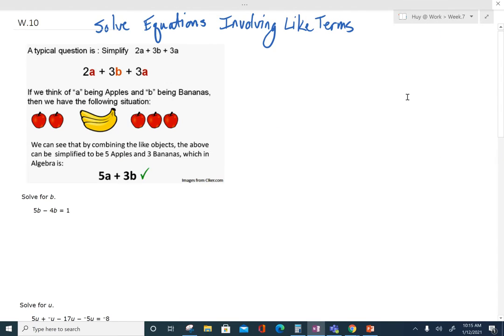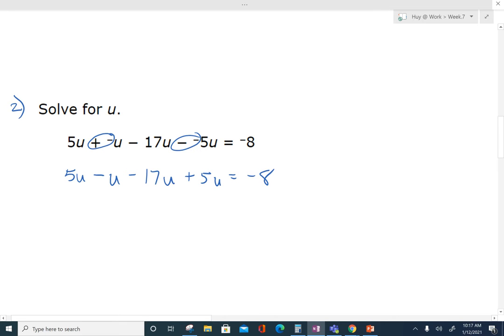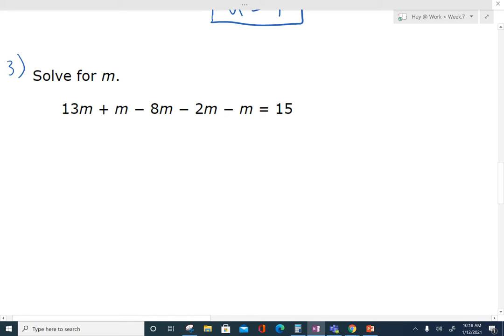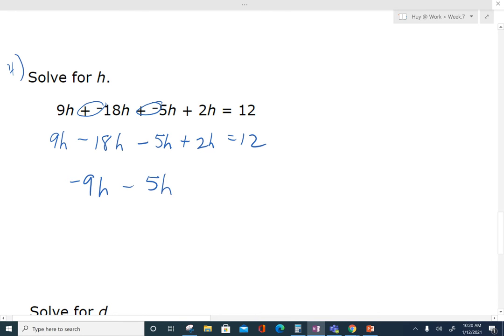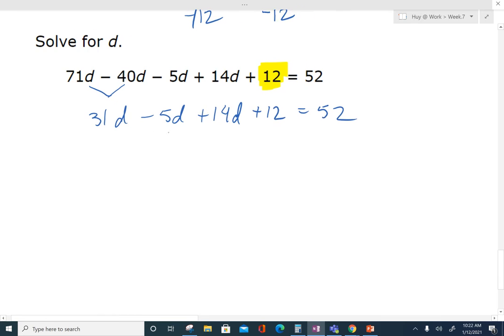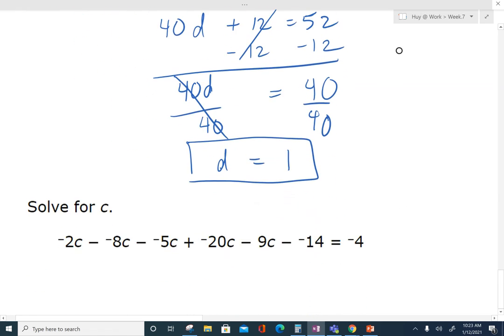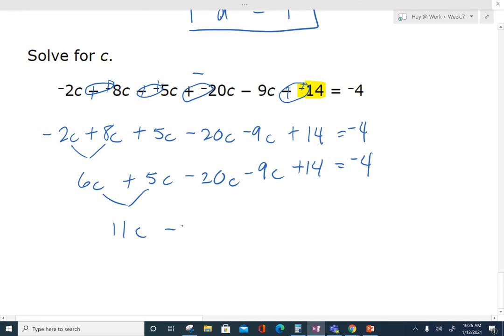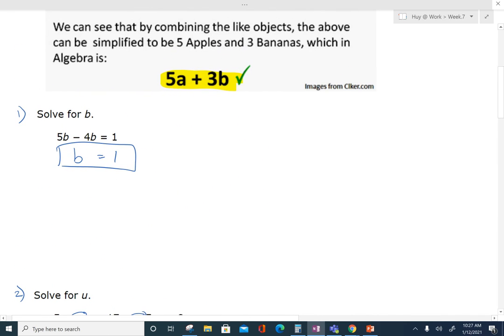W.10 Solving Equations Involving Like Terms